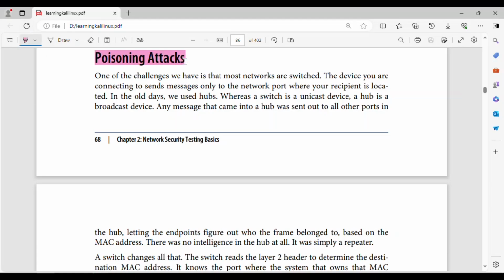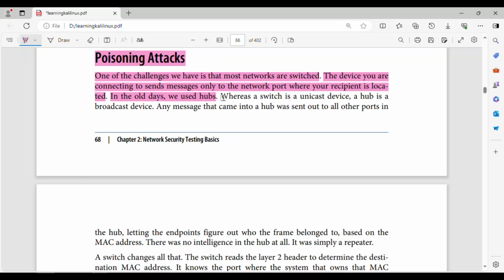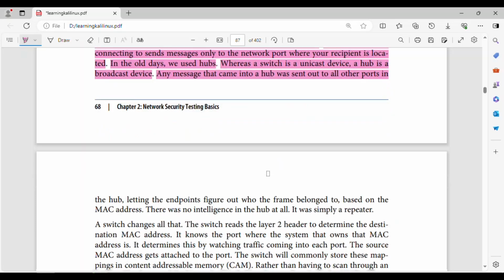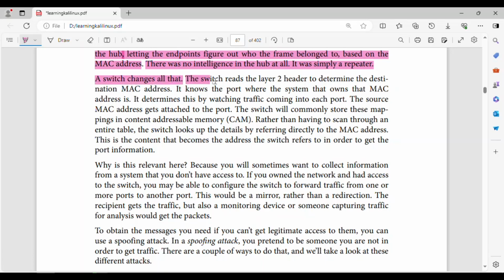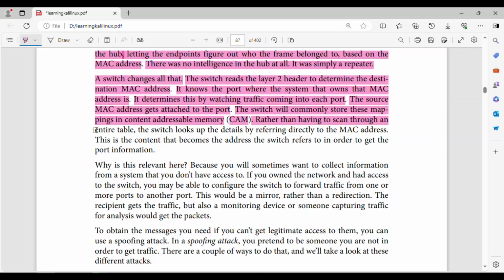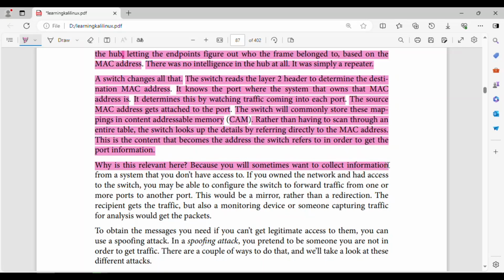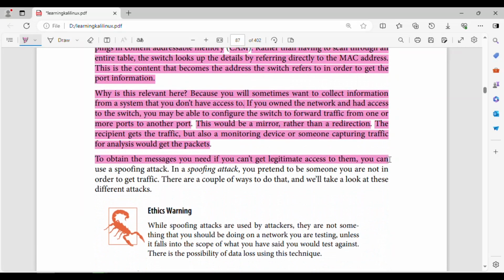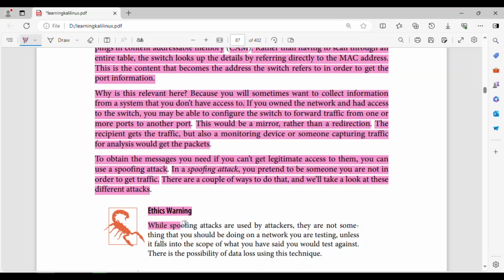Poisoning Attacks kali linux